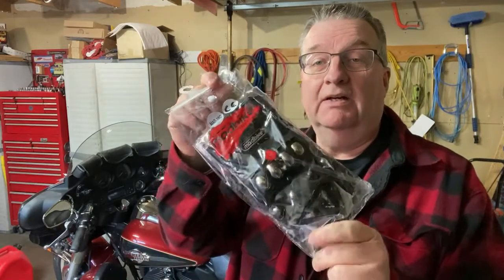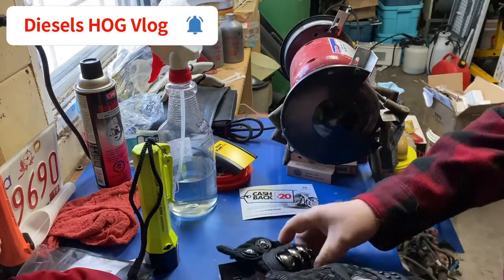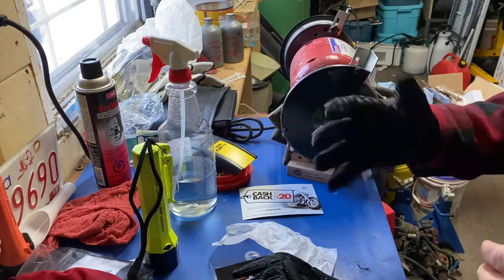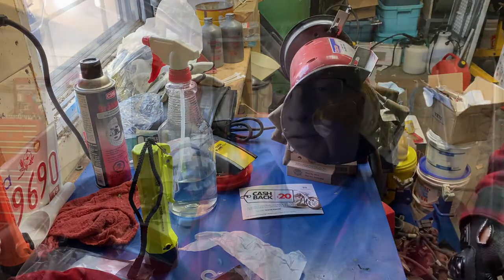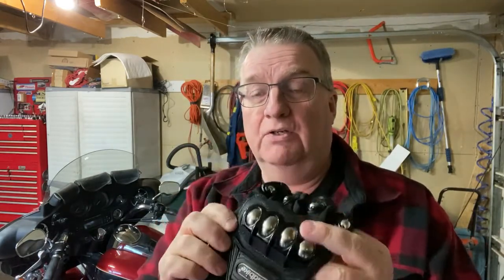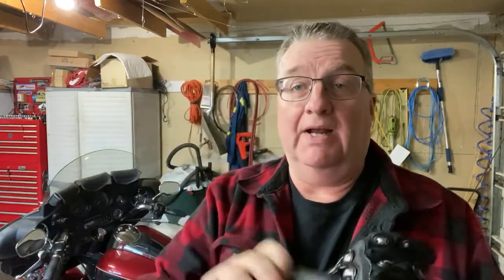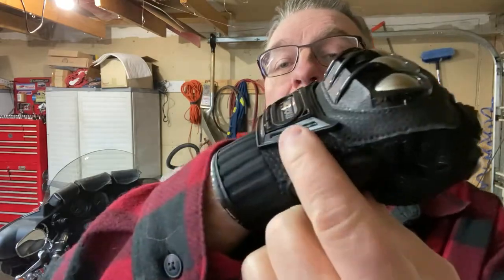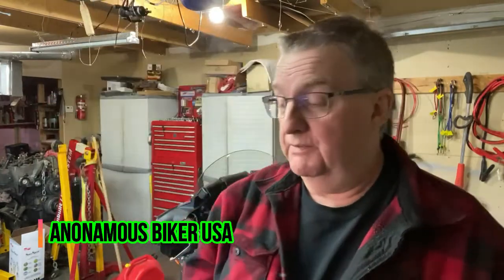Wicked New Gloves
Initial thoughts and review of my new MadBike armoured motorcycle gloves from American Legend Rider.